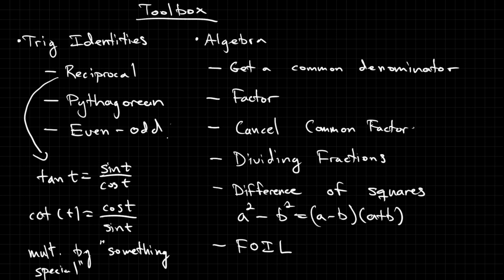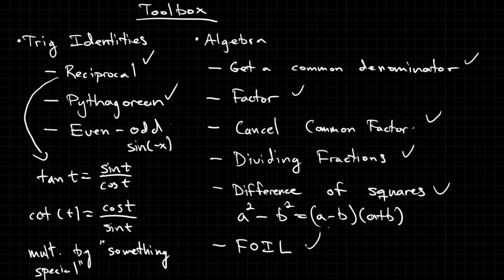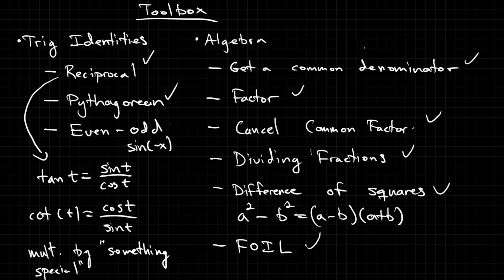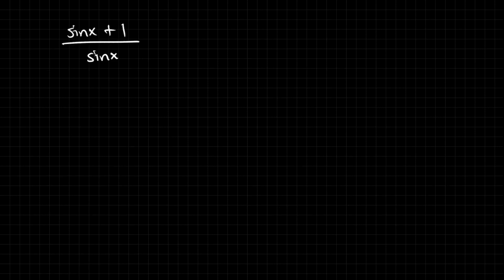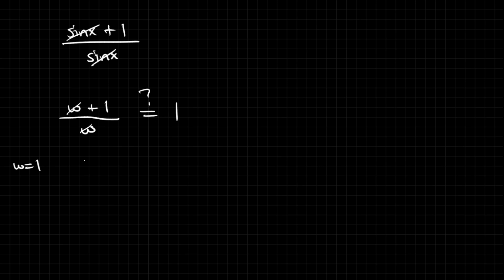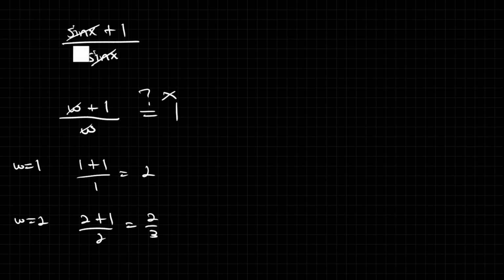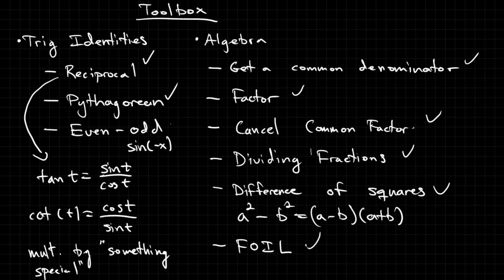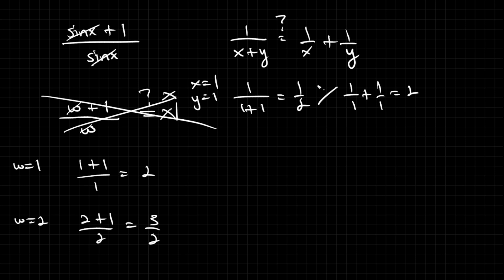7.1.1.7 trigonometric identities 7, summary, a word on algebra errors